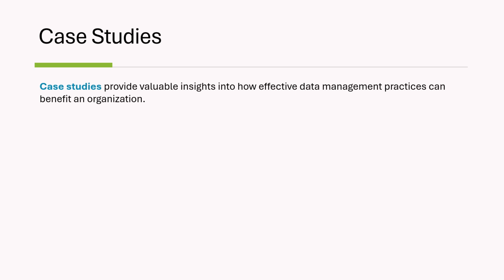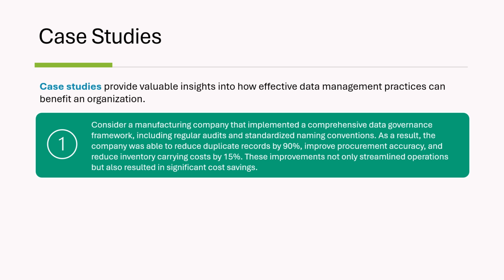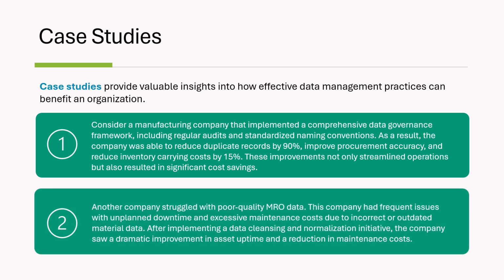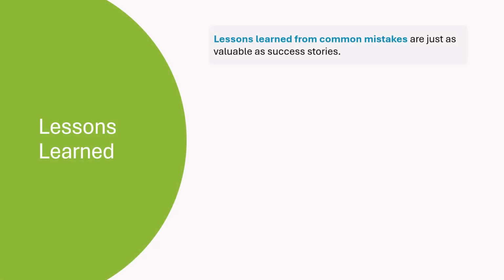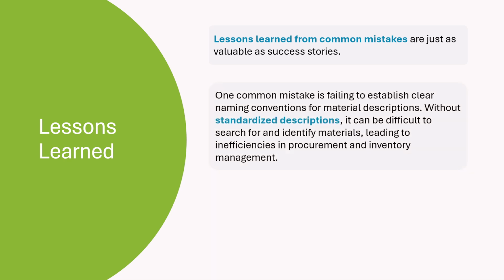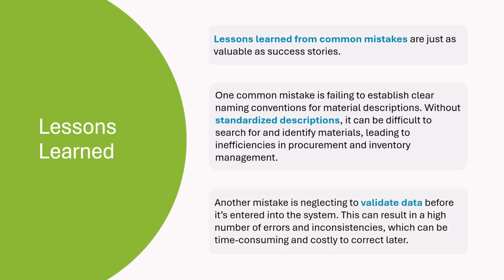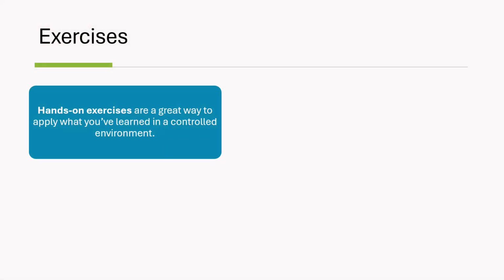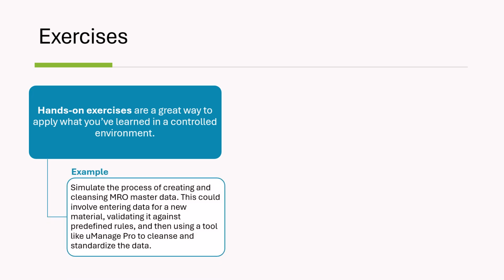MRO Master Data Management: Chapter 6, Case Studies and Practical Application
Understanding and managing MRO (Maintenance, Repair, and Operations) master data is essential for optimizing inventory, reducing costs, and improving procurement efficiency. This course is designed for professionals who are new to MRO master data and want to learn the fundamentals of data collection, cleansing, and governance.

This video is for Chapter 6 which covers case studies and practical application.

Be sure to check out the other 5 parts in the series:
Chapter 1: An introduction to MRO master data
Chapter 2: Master data management
Chapter 3: Data creation and editing
Chapter 4: Data cleansing and normalization.
Chapter 5: Data management and maintenance